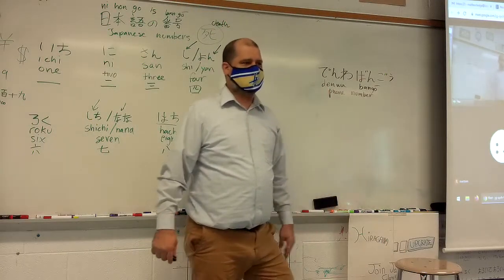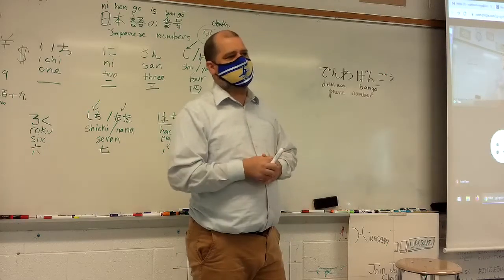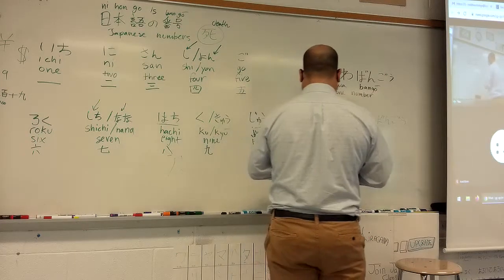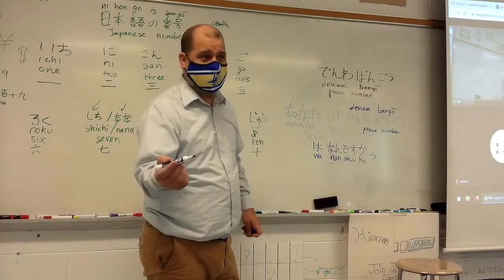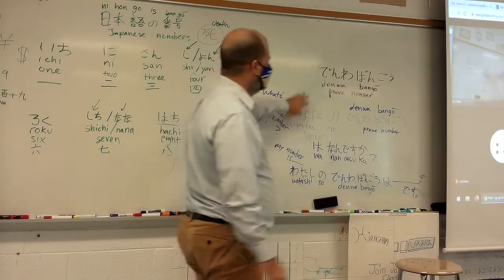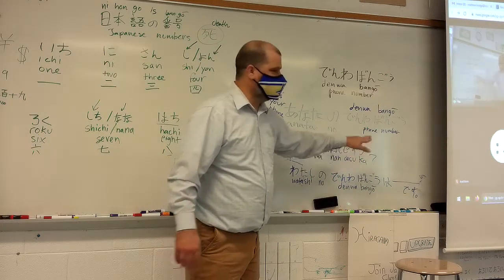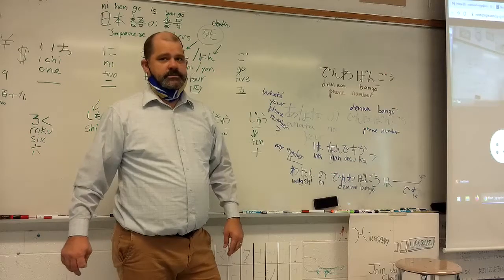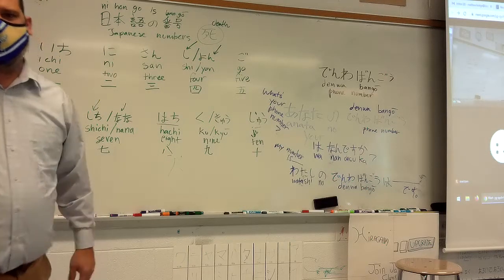How to ask for a phone number?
(Anata no) denwa bangou ha nan desu ka?
What is your phone number?
(Watashi no denwa bangou ha) _____________________ desu.
(Optional)